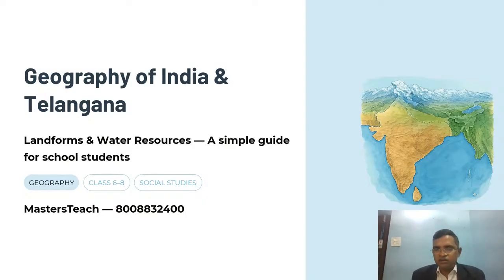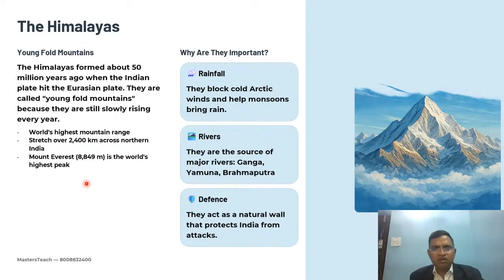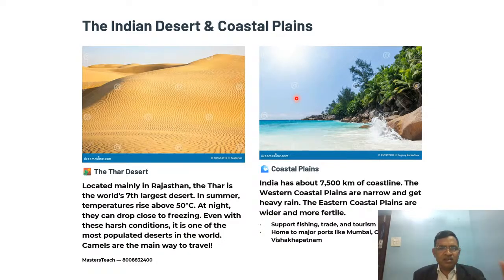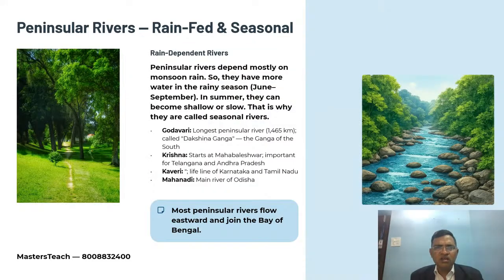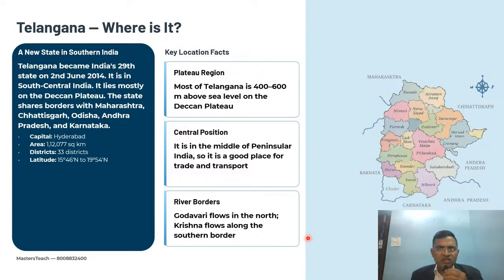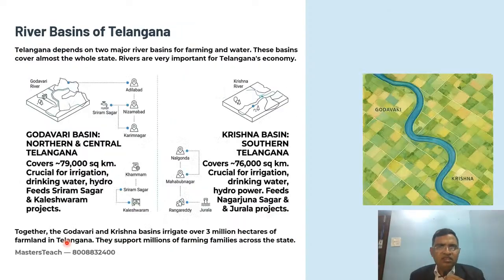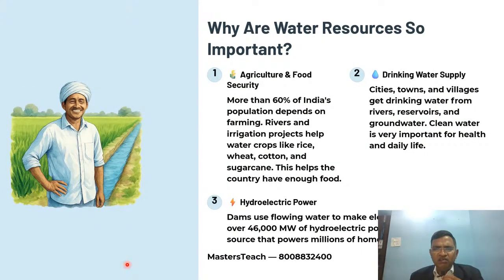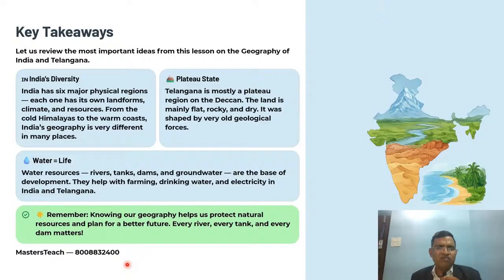TG-TET Social LIVE 2026 | Geography of India & Telangana | English Medium | MastersTeach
TG-TET Social LIVE class for 2026 aspirants 📚
Topic: Geography of India & Telangana (English Medium)

Covers:
✔ Physical Features of India
✔ Rivers & Water Resources
✔ Telangana Geography

Based on our notes

👉 Join LIVE at 10 PM